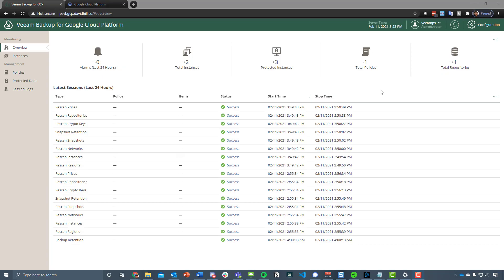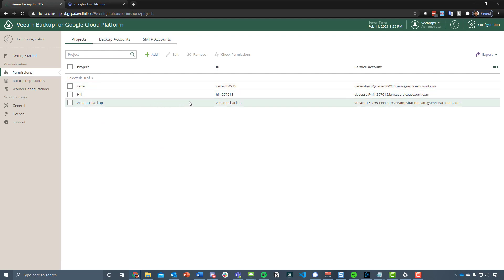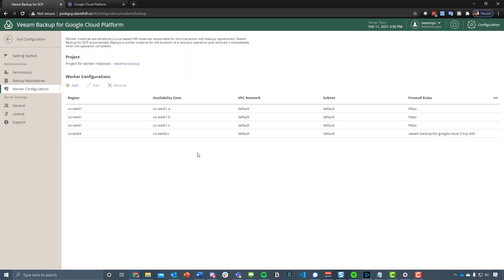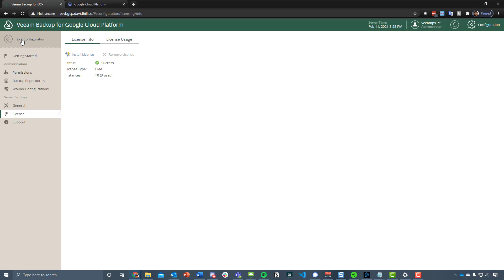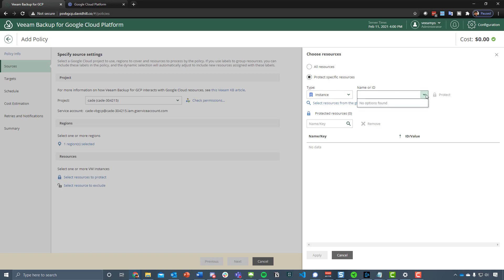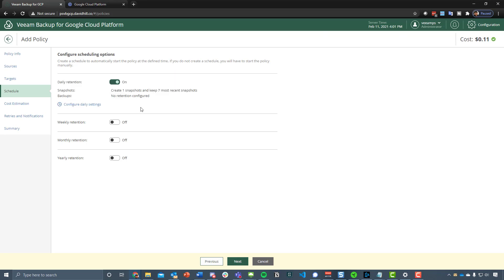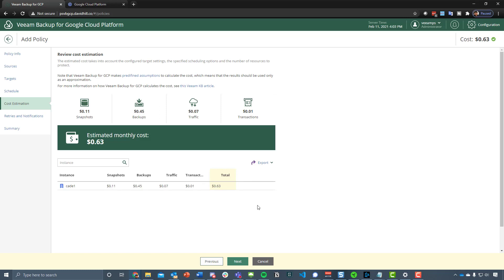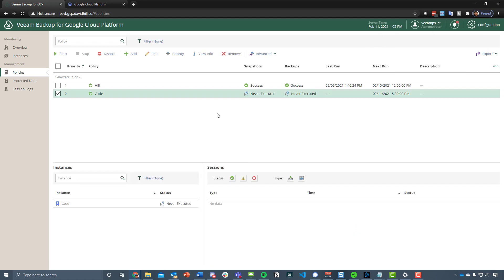Veeam Backup for Google Cloud Platform (GCP) v1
A short introduction video demo for the newly released Veeam Backup for Google Cloud Backup v1, If you are running compute workloads within GCP then you likely need to protect those workloads and the data. This product gives you the ability to protect using native snapshots as well as backup to Google Cloud Storage.

If you are on a Google Cloud Platform learning journey and you have some workloads that you wish to protect then Veeam have you covered there also with the 10 free instances license.